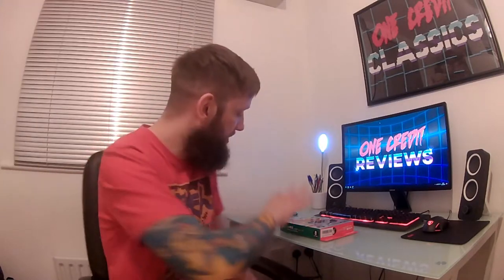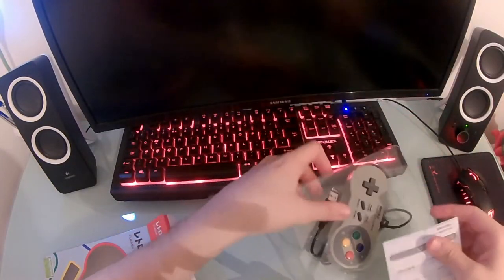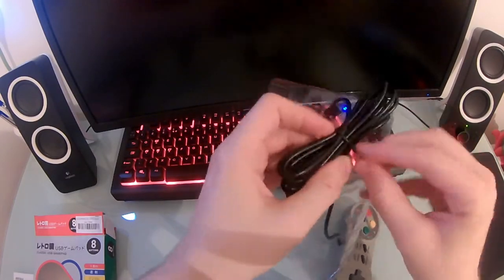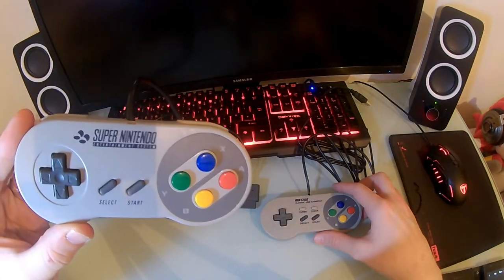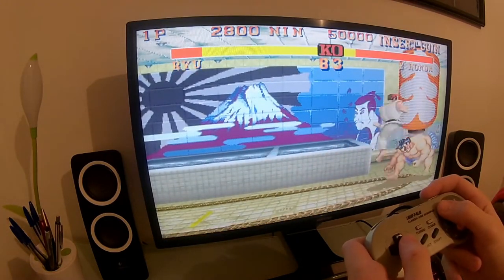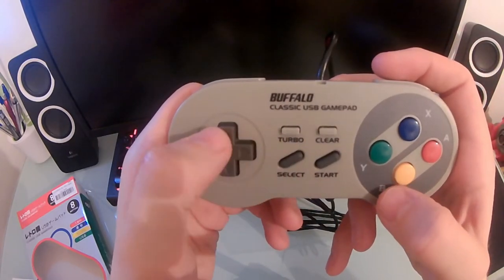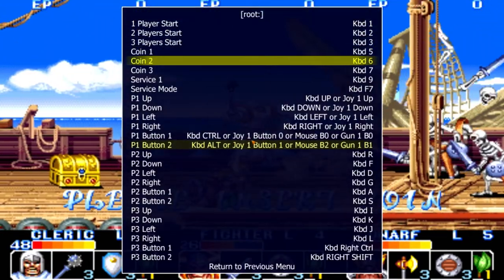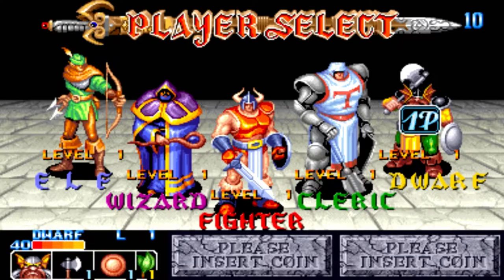Buffalo Classic USB Gamepad Review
The Buffalo Classic USB Gamepad Pad is what I use for making all my One Credit Classics videos, but is it the right contoller for you?

This review gives you a bit of detail on what you can expect from this controller and where you can pick one up from.